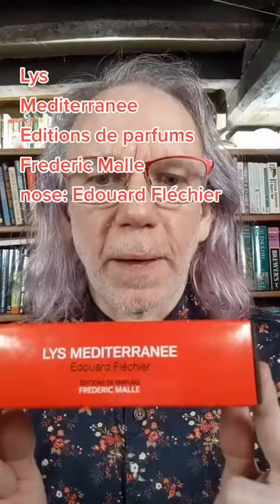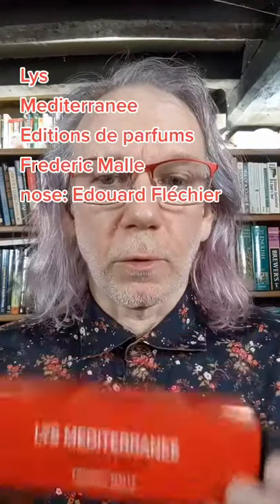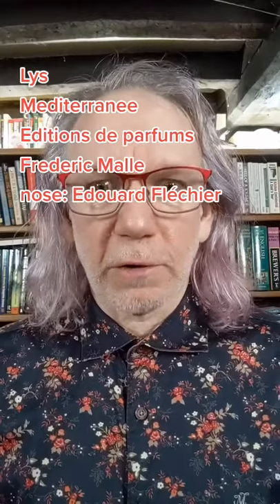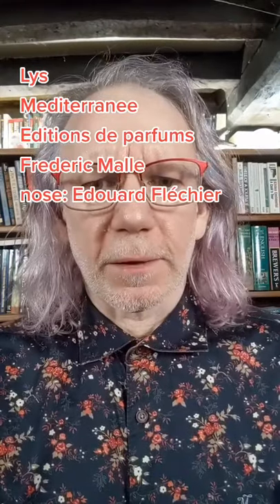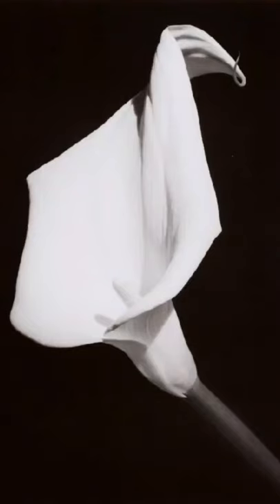Review - the photo realistic summer perfume Lys Mediterranee from Editions de Parfums Frédéric Malle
Lys Mediterranee by Editions de Parfums Frédéric Malle is an almost photo realistic lilly fragrance. To me it's like a Robert Mapplethorpe photo of a lily - it captures something about the sensuality with the raw power. This is a beautiful summer perfume but only for those who love floral perfumes and of course love Lilies.

The nose is Edouard Fléchier (and there is a video on the Editions de Parfums Frédéric Malle site about creating this fragrance.)

Lys Mediterranee Editions de Parfums Frédéric Malle notes:
Top Notes
- Ginger lily, Lily of the valley, Marine notes
Mid Notes
- Angelica root, Orange blossom, Water lily
Base notes
- Musk, Vanilla

About Lys Mediterranee from the Editions de Parfums Frédéric Malle web site

"A floral sea breeze.

On a summer evening by the Mediterranean, gusts of ocean air find refuge in the salty spice of ginger lilies. Reinforcing these salty notes, and sweetening them with orange blossom, yields a radiant perfume for sun-flooded terraces and balmy nights.

Seaside chic"

📕 Read my favourite books about perfumes, fragrance and the science of smell

Perfume The Story of a Murderer by Patrick Süskind
Amazon UK

What the Nose Knows: The Science of Scent in Everyday Life Paperback by Avery Gilbert
Amazon UK

Nose Dive: A Field Guide to the World's Smells by Harold Mcgee
Amazon UK

The Essence: Discovering the World of Scent, Perfume and Fragrance by gestalten
Amazon UK

Past Scents: Historical Perspectives on Smell (Studies in Sensory History)by Jonathan Reinarz
Amazon UK

Smells: A Cultural History of Odours in Early Modern Times by Robert Muchembled  (Trans: Susan Pickford)

Amazon  (Amazon UK )
Amazon  (Amazon UK )
Amazon  (Amazon UK )